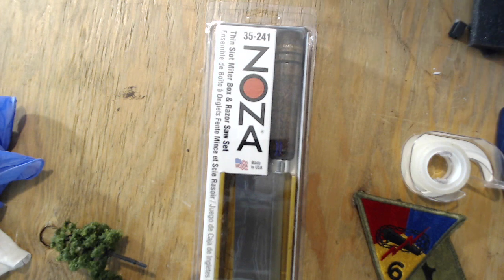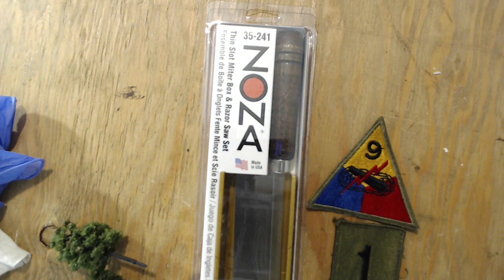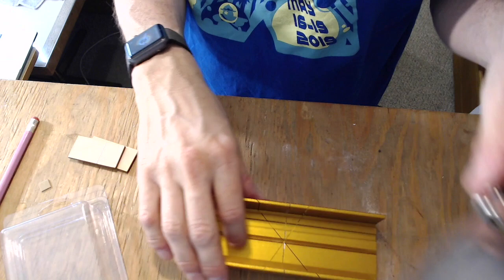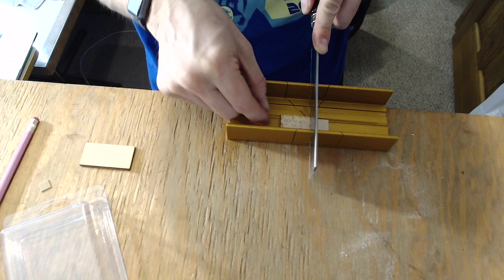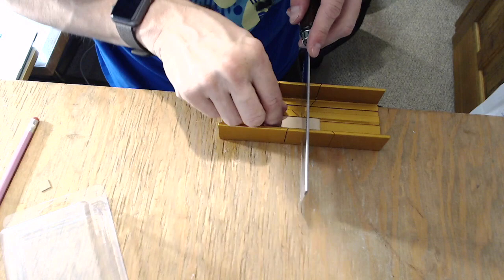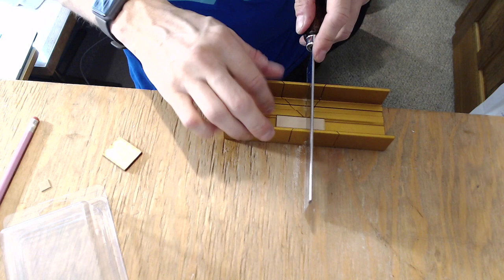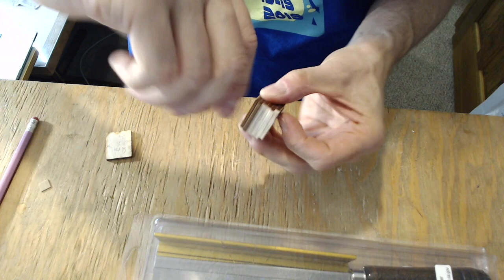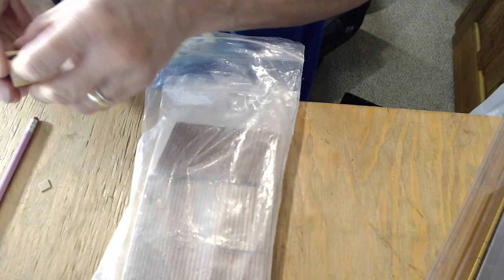Review ZONA Miter Box for Hobbyists and Gamers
Where I review the ZONA 35-241 Miter box.

I bought it from Mark Twain Hobby in St Charles MO

Like this tool so far.